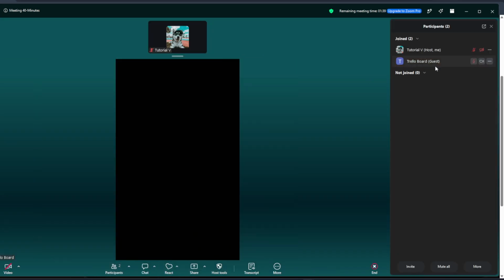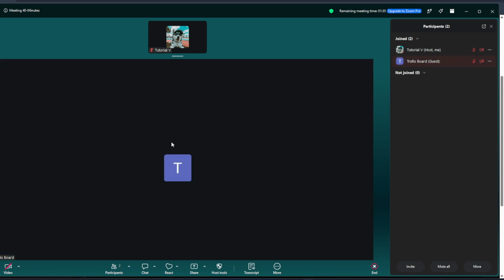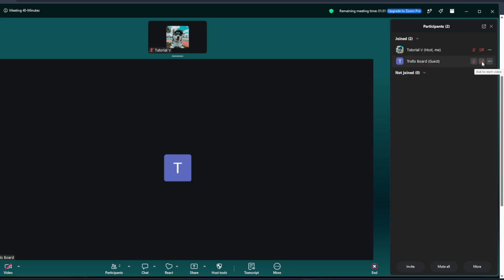How to Turn Off Participants Video in Zoom | Quick & Easy Guide 2026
In this video, you'll learn how to turn off participants' video in Zoom and manage attendee video settings during meetings. Follow along for a simple step-by-step walkthrough.